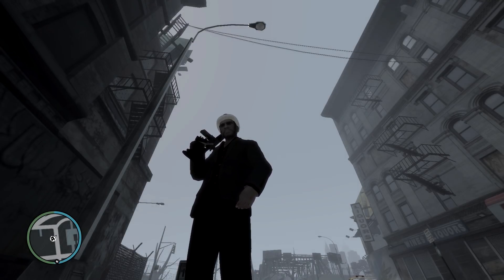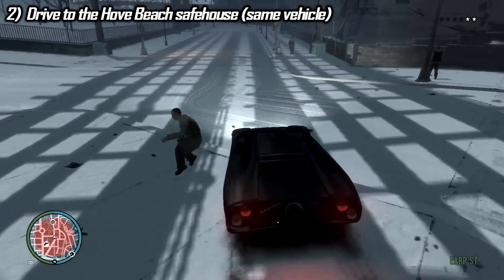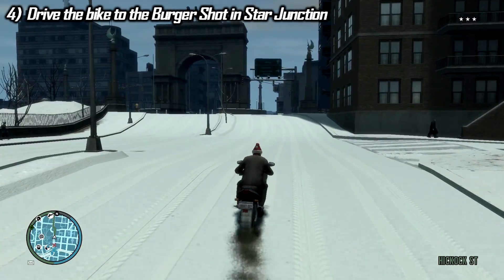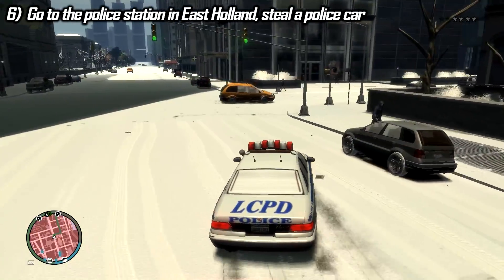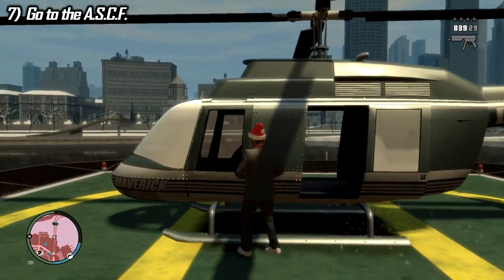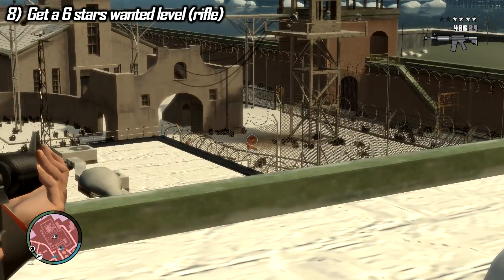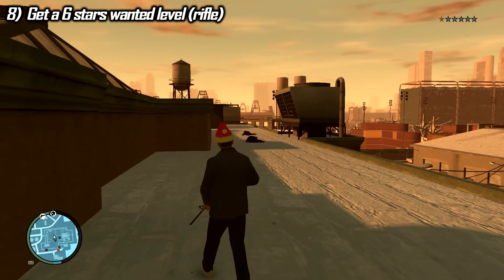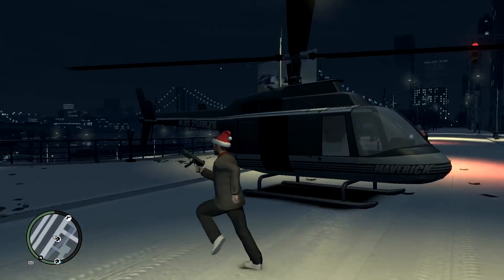GTA IV Mayhem Challenge #28 (+Commentary)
This is a viewer submitted challenge for Grand Theft Auto IV. Challenge by "Nikola Peh".
These are the 10 steps you have to take in order to complete it:
1) Get a 2 star wanted level
2) Drive to the Hove Beach safehouse (same vehicle)
3) Get a 3 star wanted level (shotgun)
4) Drive to the bike to the Burger Shot in Star Junction
5) Get a 4 star wanted level (SMG)
6) Go to the police station in East Holland, steal a police car
7) Go to the A.S.C.F.
8) Get a 6 stars wanted level (rifle)
9) Go to the Alderney safehouse
10) Save the game
Original comment:
If you have ideas for other challenges, let me know, I would love to complete them.